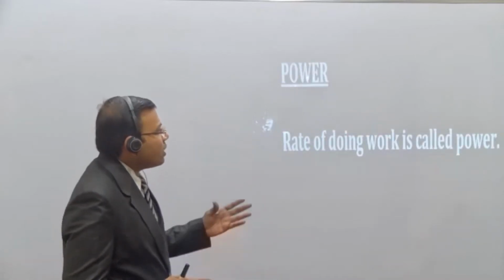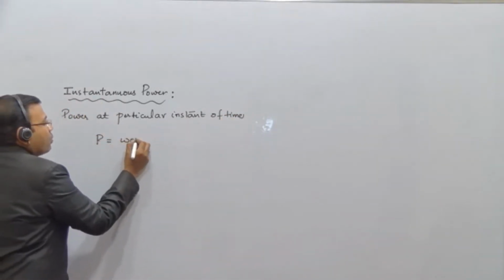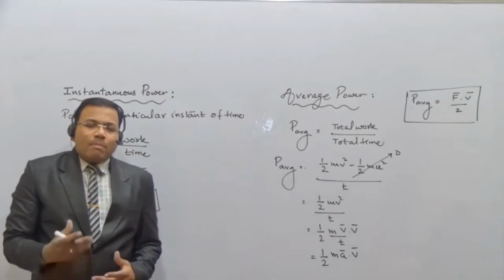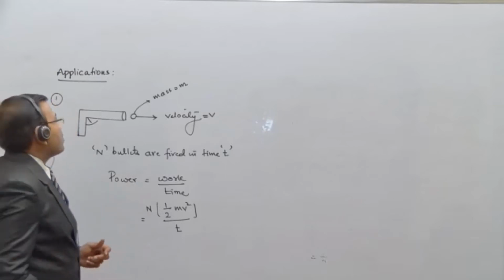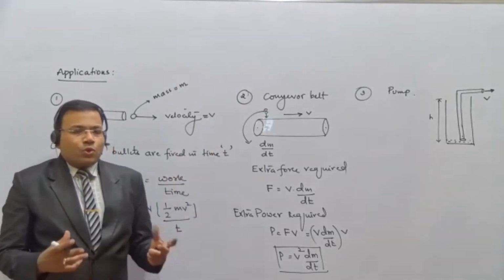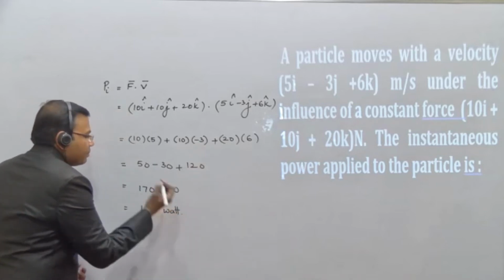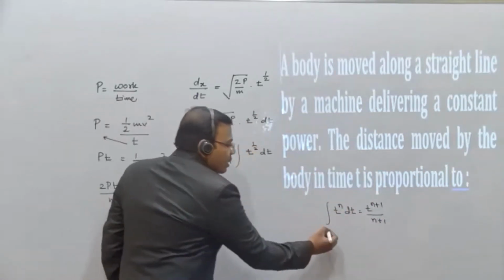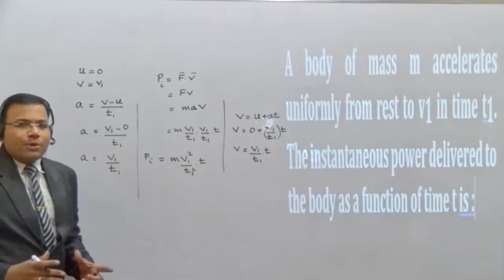POWER (CONCEPT AND PROBLEMS)